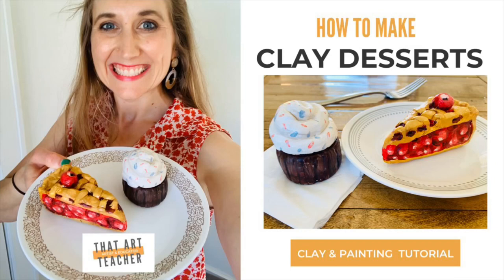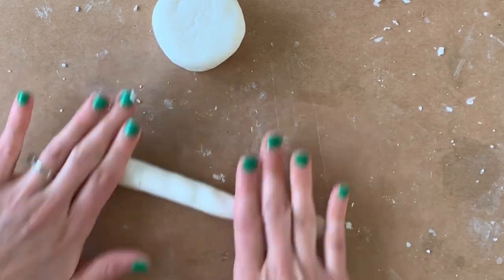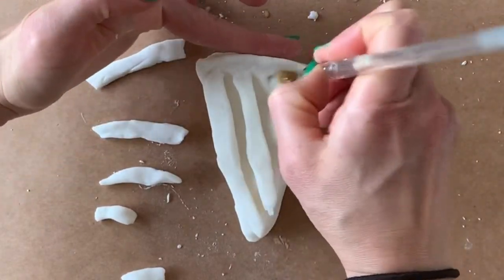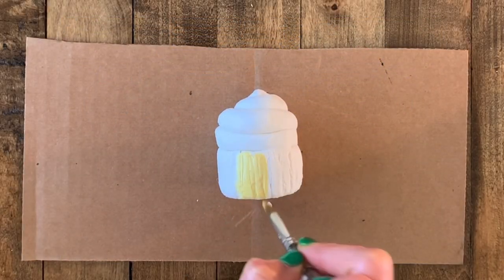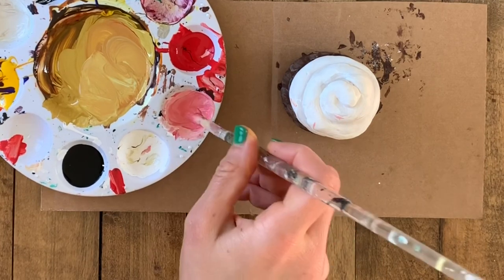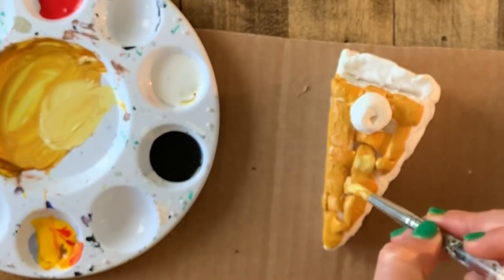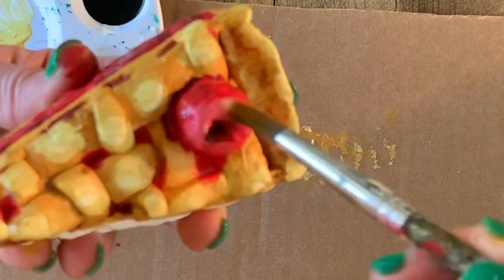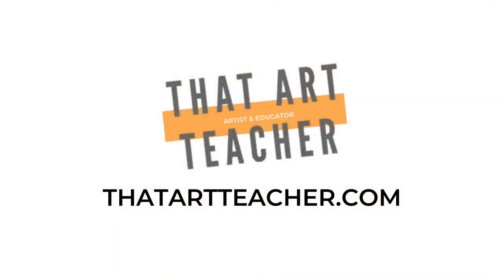Air Dry Clay Desserts | Easy DIY Clay Tutorial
If you are obsessed with food like me, try out this easy air dry clay desserts tutorial.  This can be done with any type of clay, or try out my easy DIY clay tutorial!  You can make homemade modeling at home with just three ingredients. This Wayne Thiebaud inspired step by step clay lesson will show you how to make an easy cupcake and then you can level up by sculpting a slice of pie.  I will also teach you how to paint clay with acrylic paint to create realistic results!